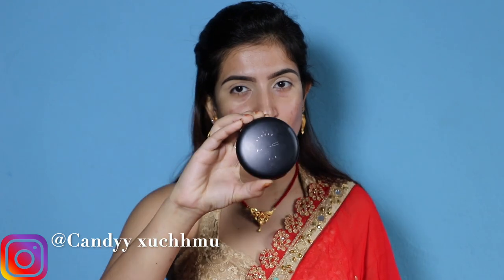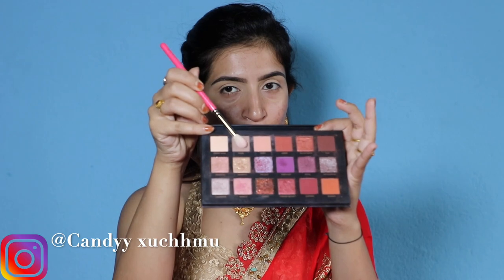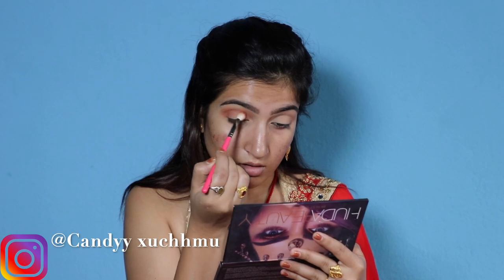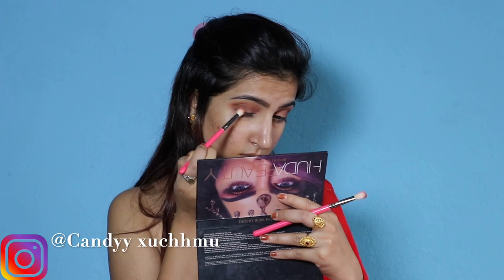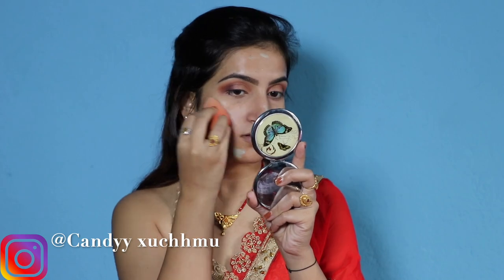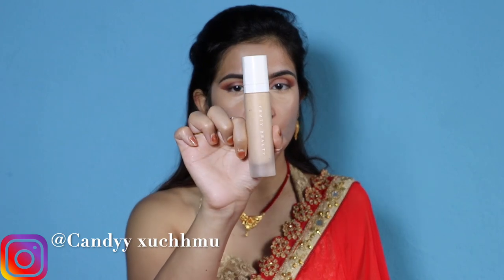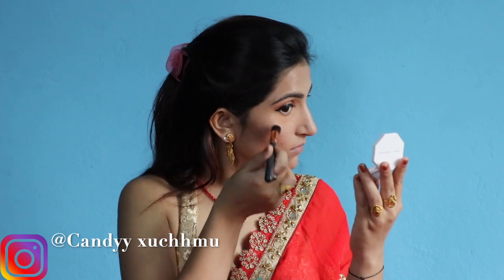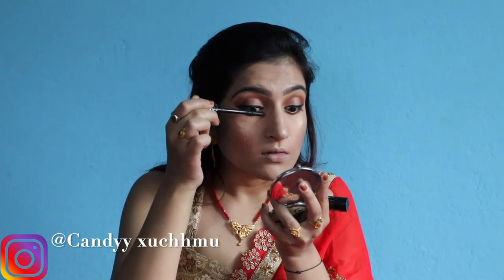Teej Makeup Look 2018 || Indian Festival look || STEP BY STEP || Candyy xuchhmu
hey guys  ... i have created teej makeup look for married girl but unmarried's friendly as well !! i hope you guys enjoy this video guys...

THANK YOU ONCE AGAIN GUYS !